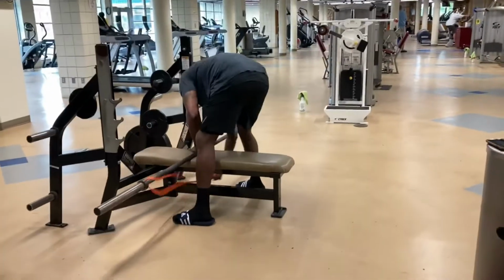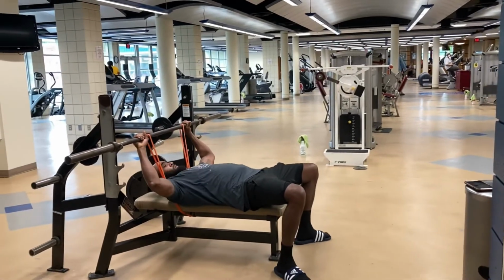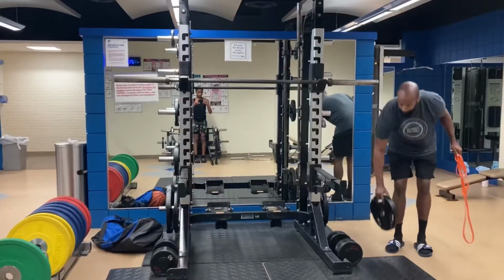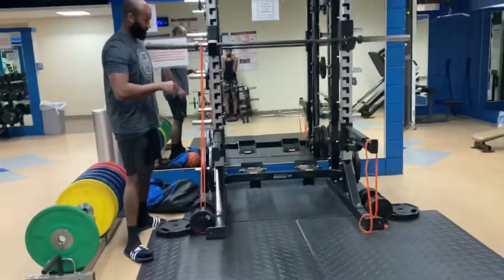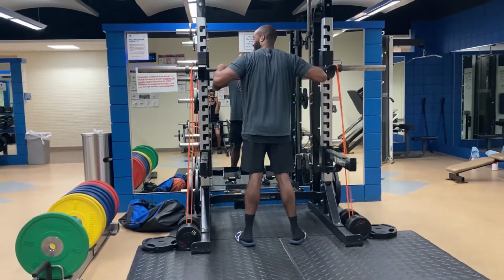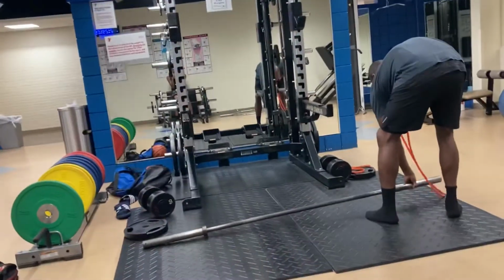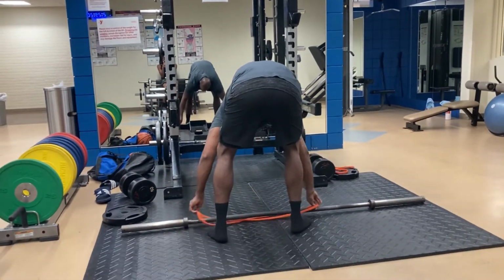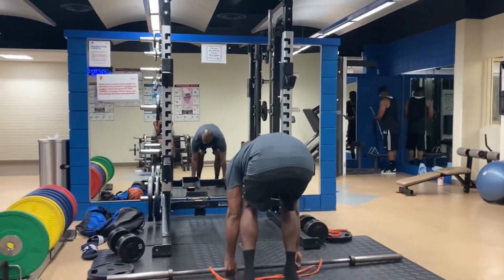How to use bands with weights to maximize size and strength 💪🏾💪🏾💪🏾